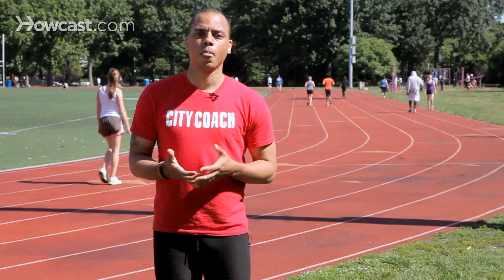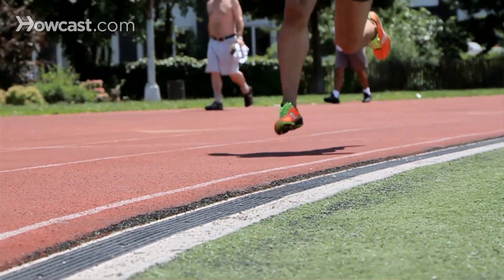Proper Lower Body Running Posture | Sprinting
Hi. My name is Shane Paul Neil from City Coach Multisport and I'll be talking about proper sprinting form with regards to the lower body. Obviously lower body form is very important and it can make or break your race overall. A few things you want to be aware of. Sprinters run exclusively on their toes. They do what's called dorsiflexion, which is literally pointing your toe upward as opposed to just being relaxed and pointed down.

This does two things. One, it gives you a safe platform to actually land and avoid rolling your ankles or hurting yourself, and it also creates a platform for you to come back up again as quickly as possible. Again, understanding that sprinting is about explosive movement and explosive response. You always want to have your foot land directly under your hip. Landing too far in front of you will A, slow you down, and B, apply a lot of pressure to your legs and your hips, which can result in further injury down the line. When it comes to actual leg movement, your leg moves in a cycle to where your knee is at 90 degrees coming forward, your heel is actually tucked underneath  your butt and it's almost like you're a bicycle on land. So you want to make sure your legs properly and as quickly as possible.

Again, with that foot landing directly underneath you. It takes some practice, but there are a lot of drills that your coaches can teach you to make sure that you have the proper running form. And that's proper sprinting form for the lower body.